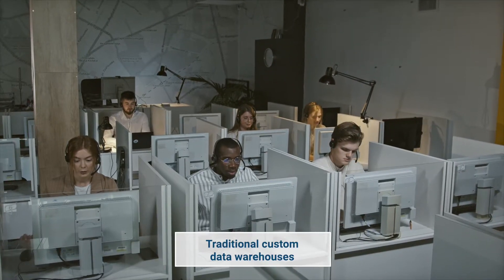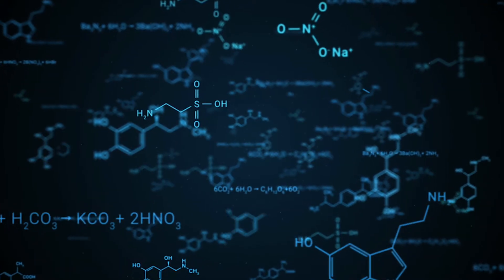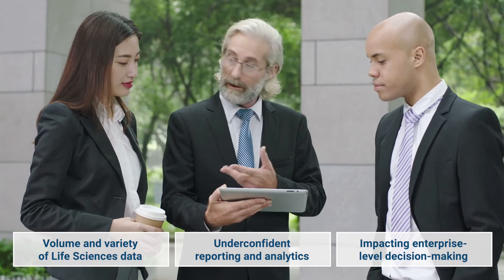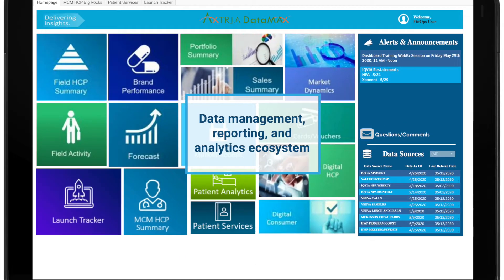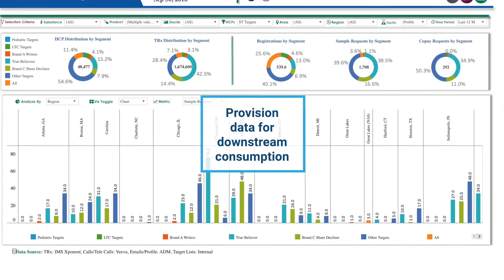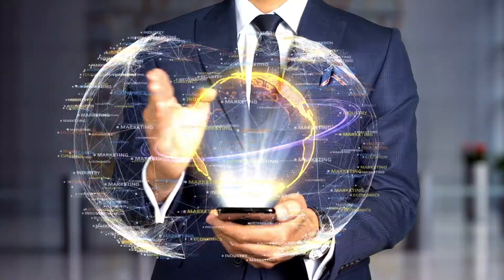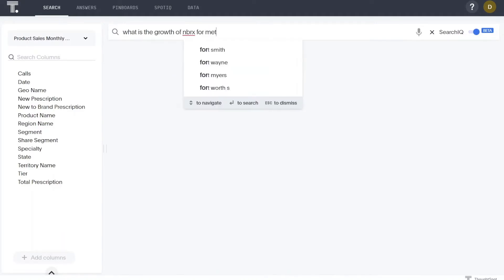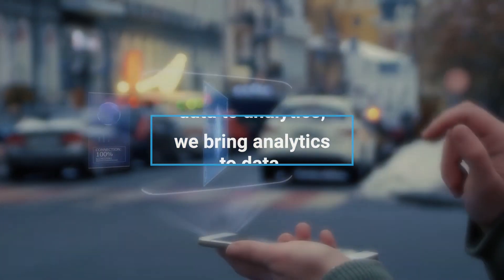Axtria DataMAx(TM) for Small and Medium Business (SMB)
Axtria DataMAx™ for SMBs is an end-to-end data-to-insights platform specially designed for SMB commercial needs. With it, Axtria enables a scalable, next-generation cloud-based commercial data management platform. It improves field productivity and home office user’s ability to derive actionable insights at a reduced cost and ensures the SMBs commercial success in the highly competitive market.